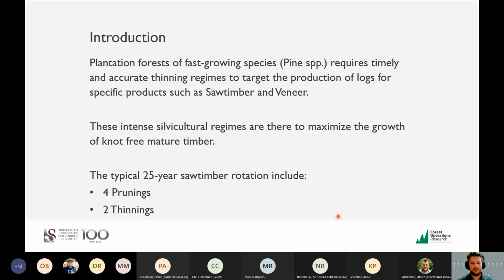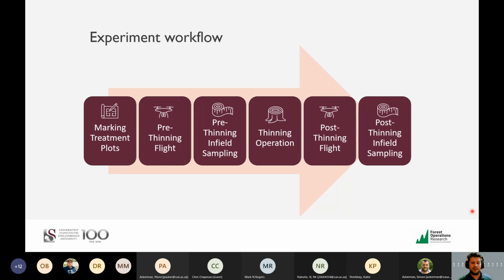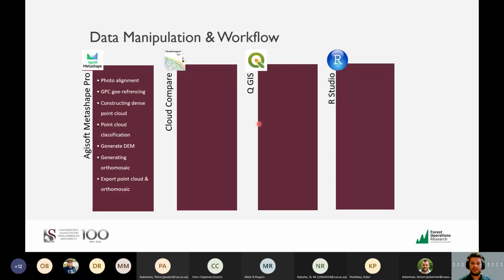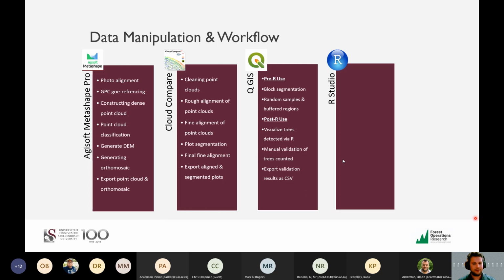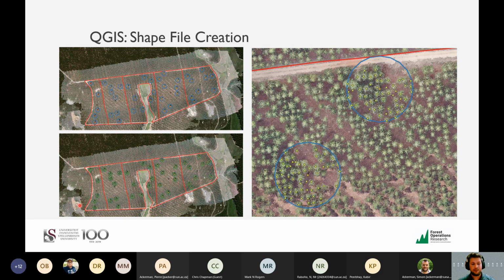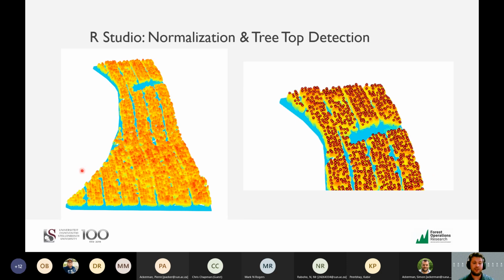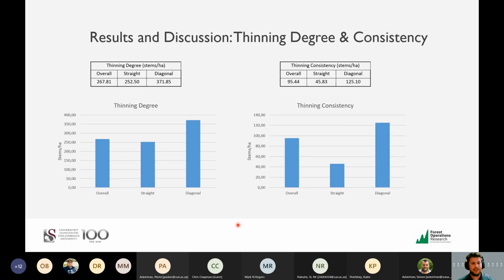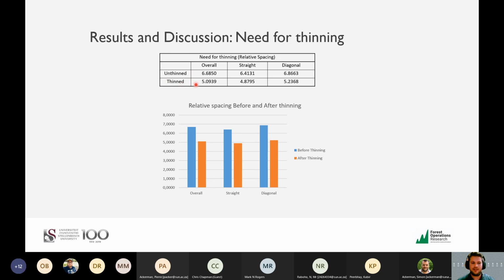SU FOR - First Thursday, Hugo Zandberg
Hugo Zandberg is a current masters student in Forest Operations at Stellenbosch University. He will be presenting a component of his work on 'Post-thinning control of harvester operator consistency and adaptability using UAV derived imagery.'

As an introduction, the aim of this study was to evaluate how effective UAV data is in providing key information related to thinnings including; stocking, relative spacing, thinning degree, thinning consistency across the site, as well as the adaptability of the operator in switching between thinning instructions.

Hugo's work is supported by the DST-Forest Sector Innovation Fund, administered by FSA